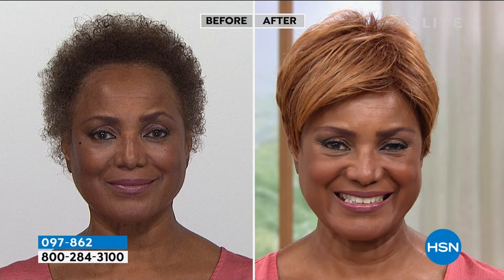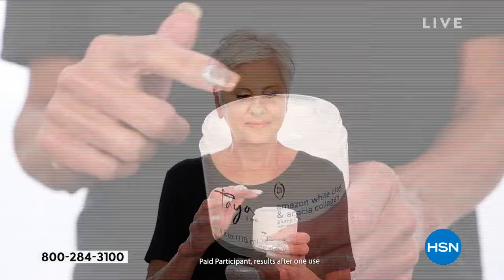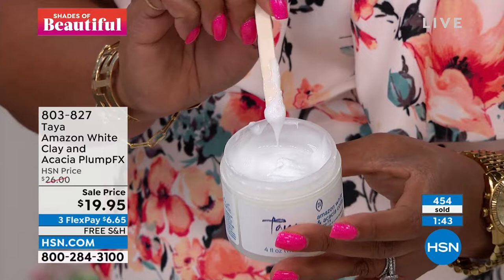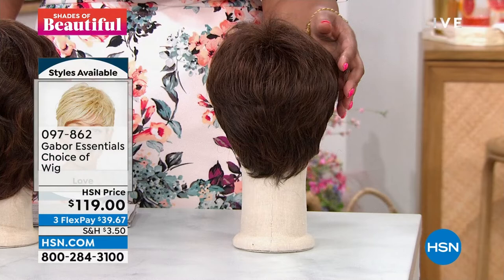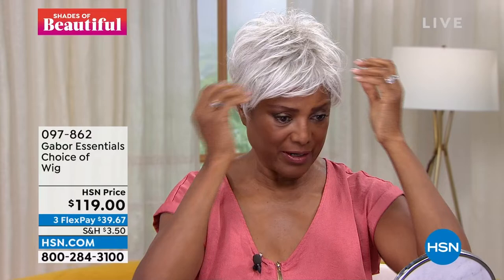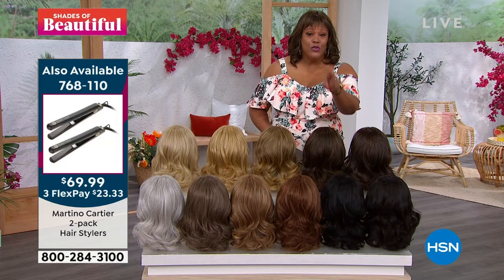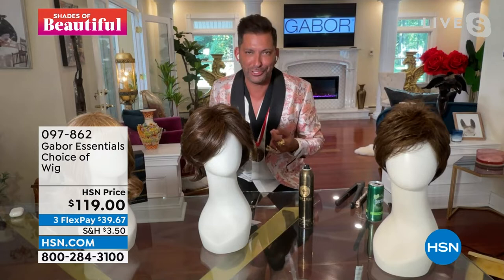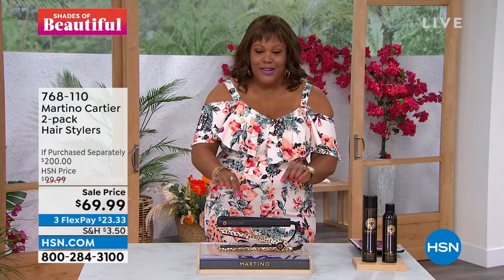HSN | Healthy You with Brett Chukerman 08.02.2022 - 04 PM